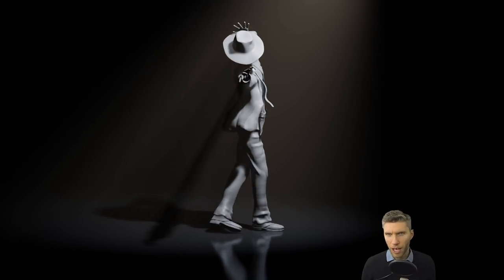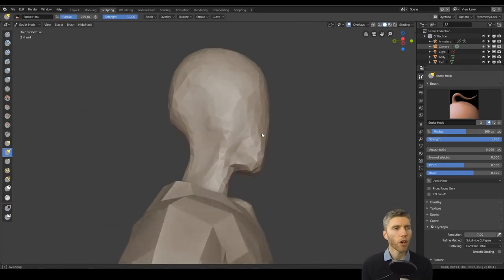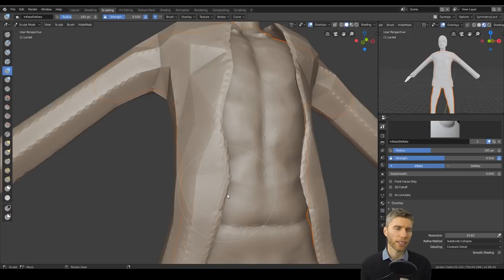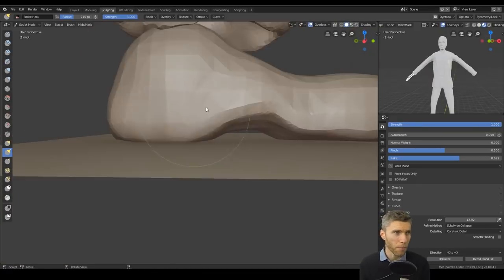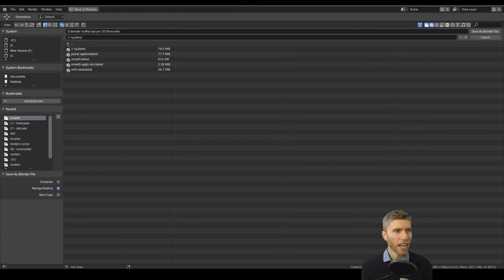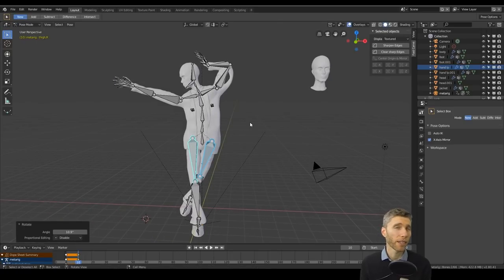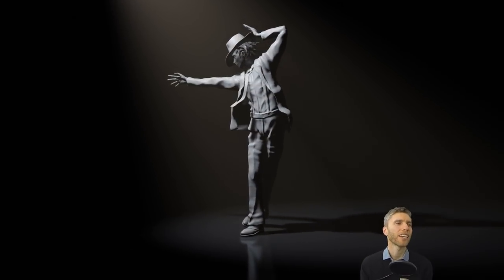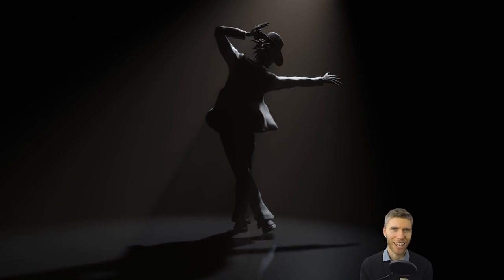Smooth Criminal | Sculpt Jan 2019 | no. 28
Today’s category was Smooth.
I chose to model and sculpt Michael Jackson in his smooth criminal outfit.

Cheapest:
Veikk a30 £35.91 - cheapest

Display Tablets
My Favourite
VEIKK VK1560

Cintique 22”HD
£1,413.78